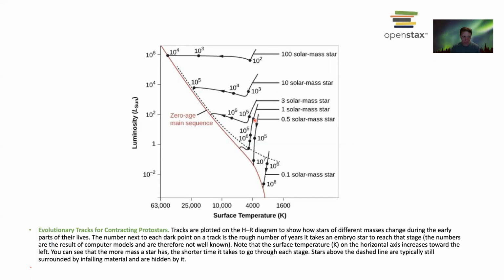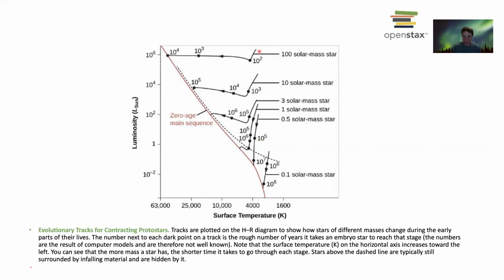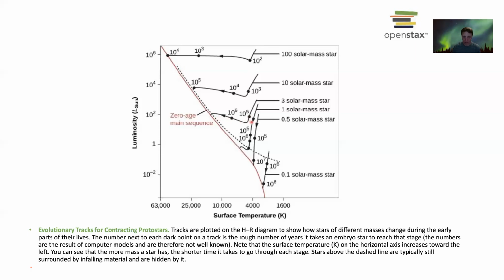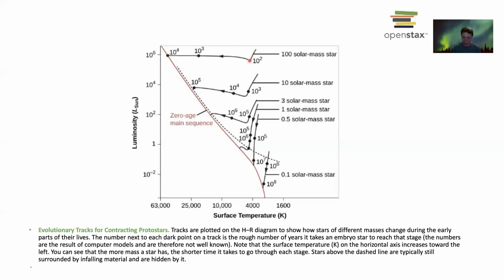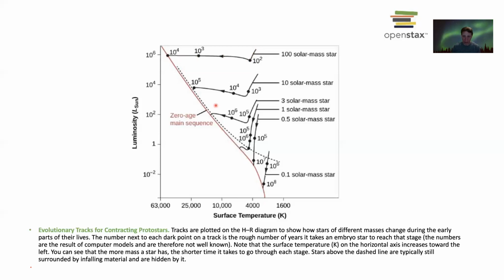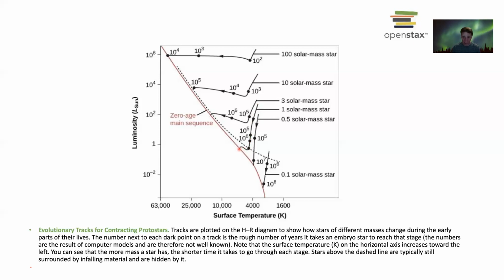HR diagram for protostars